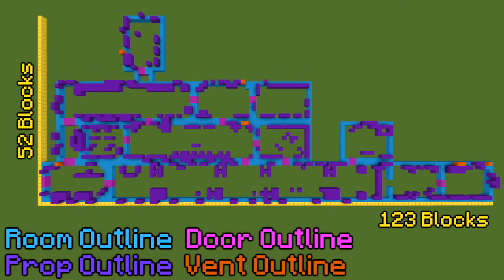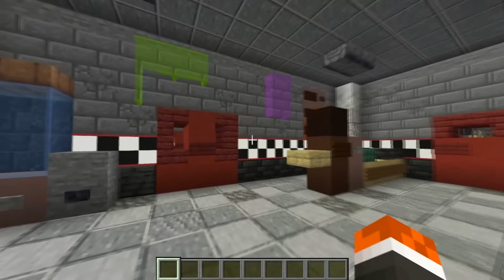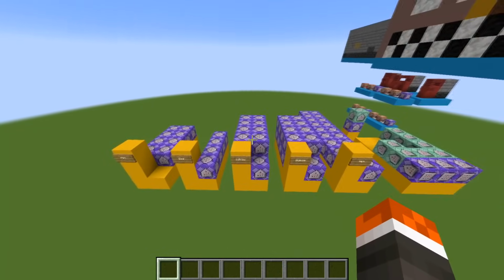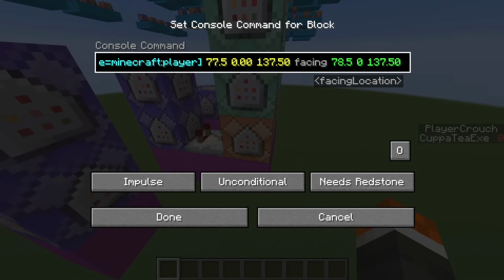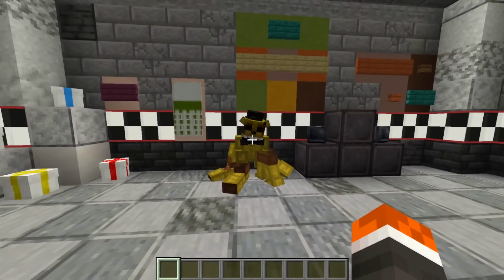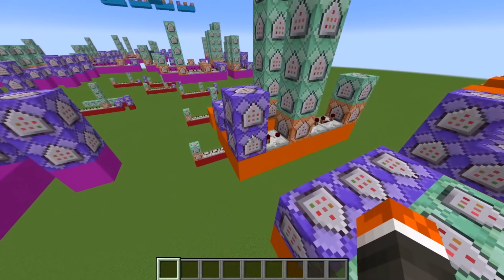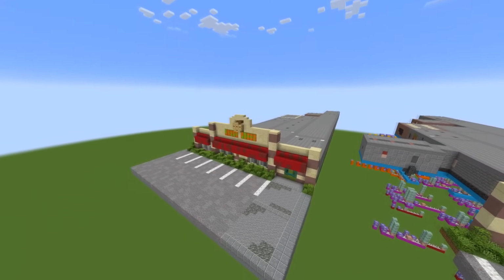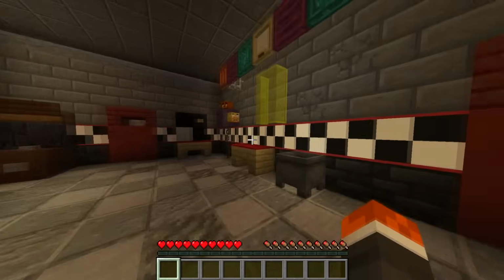I built FNAF Into The Pit in Minecraft and made it functional (Build + Gameplay)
In today's video, we take a look at Five Nights at Freddy's: Into The Pit and recreate working gameplay in Minecraft!
Massive thanks to @megacatstudios for providing 3 Steam keys for Into The Pit for me to give away! I've hidden all three throughout this video, so good luck finding them!

*There is no current download for this world, however it may be made available in the future!*

˃ Chapters
0:00 Building the pizzeria
7:42 Making The Build Functional
27:27 Gameplay Showcase